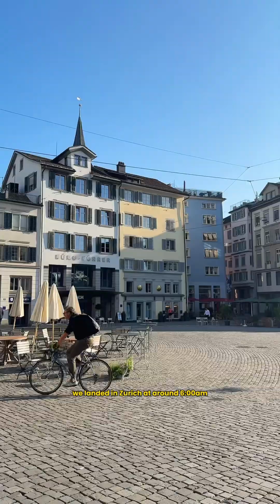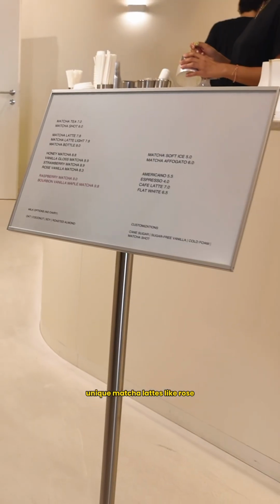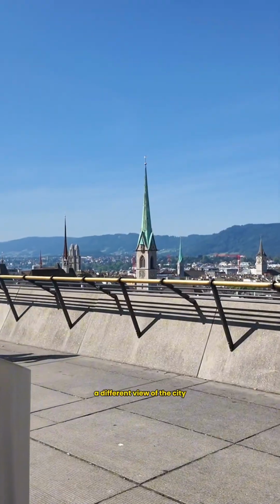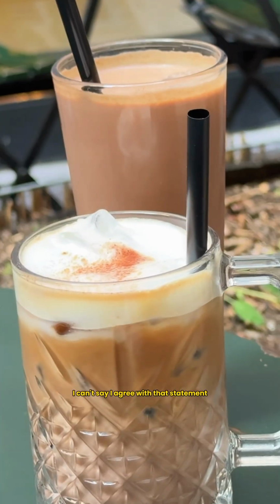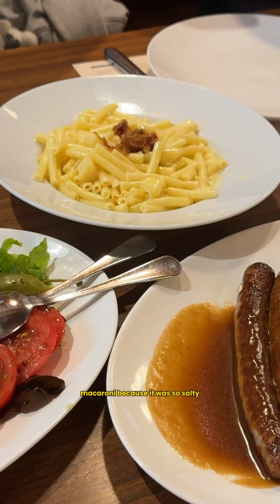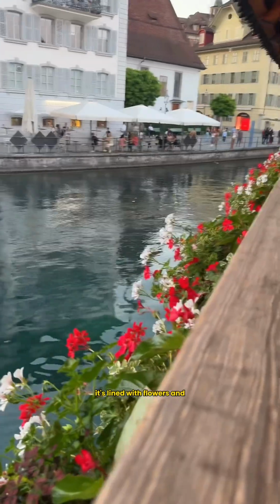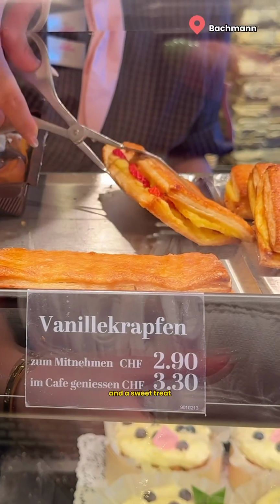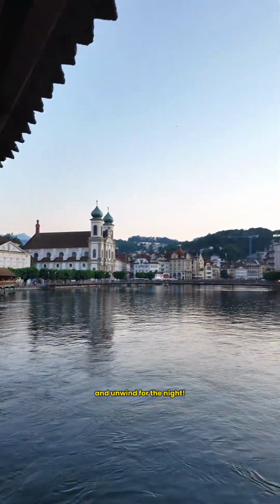things to do in Zurich & Lucerne 🇨🇭